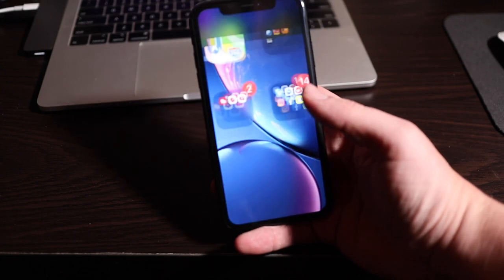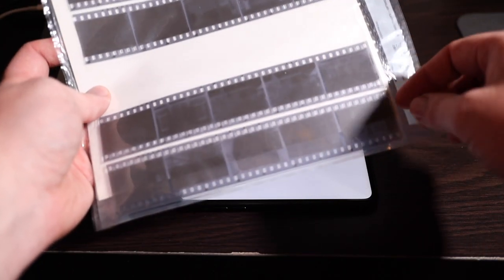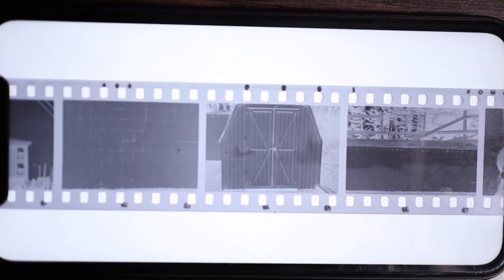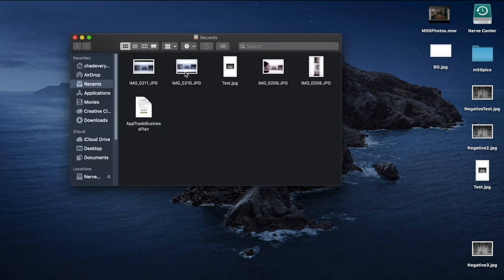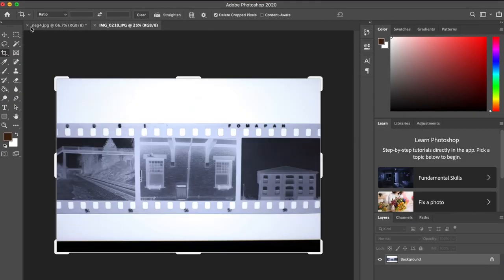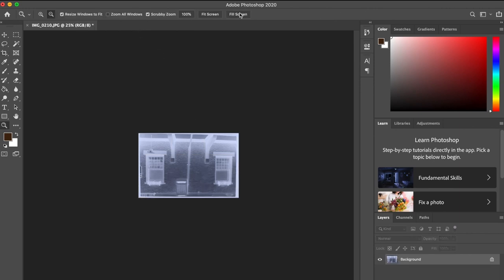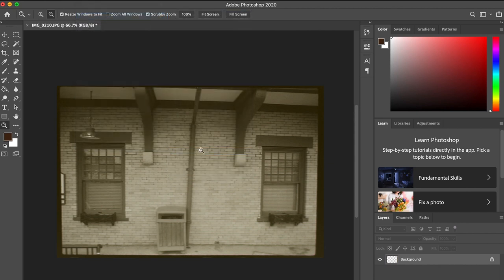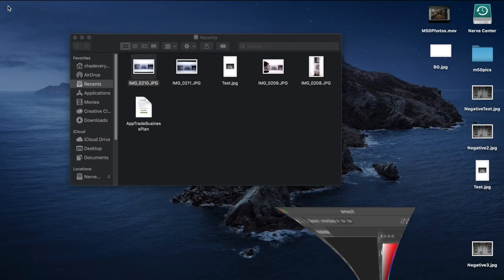Convert Black and White Negatives to Digital for FREE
Today we're going to talk about how to get your Black and White Film negatives to digital format...FOR FREE!

All you need is a phone, a camera, and a photo editing software.

This method is great if you don't have any other means to scan your film and you're just looking to digitize some old film photos. If you want a more professional scan, youll need to send your negatives off to a professional service, or invest in a film scanner.

My method is just a quick, easy, and free way to scan/convert your film to digital photos at home.

PHOTO EDITING SOFTWARE  🖥 (Save $10 w/ Code): Everyday10